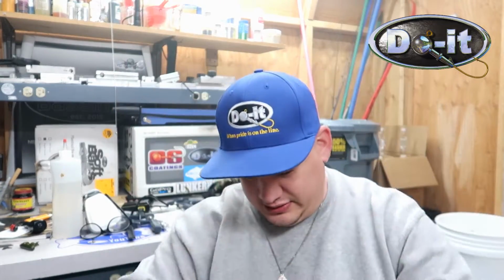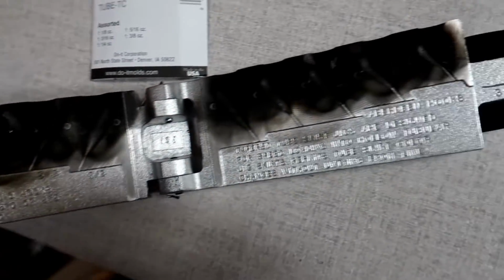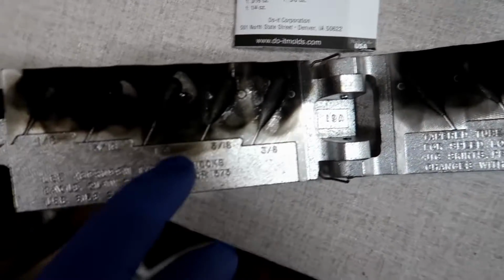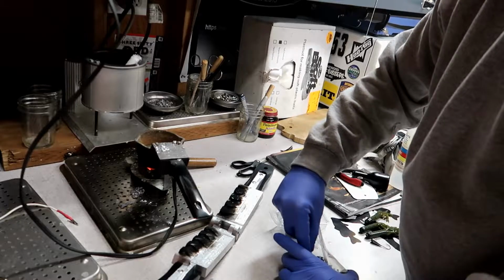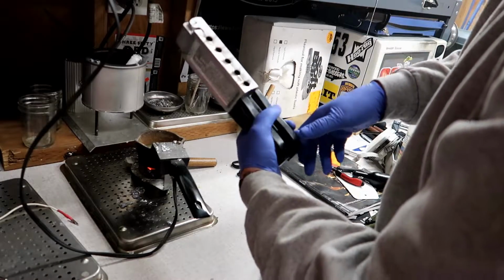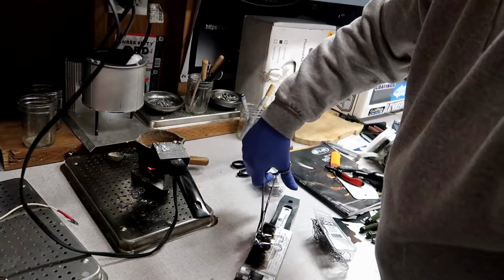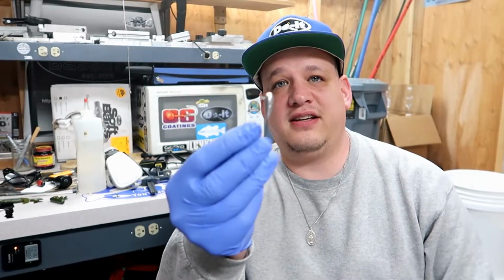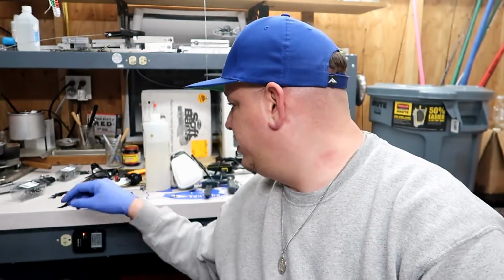How to make Tube Jigs - Do-It Molds - That Guy Skimpy